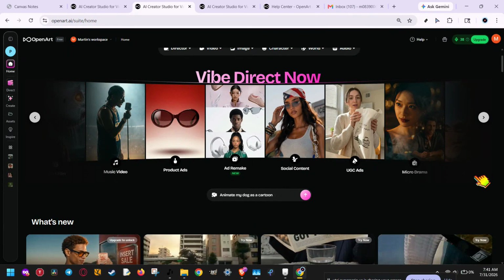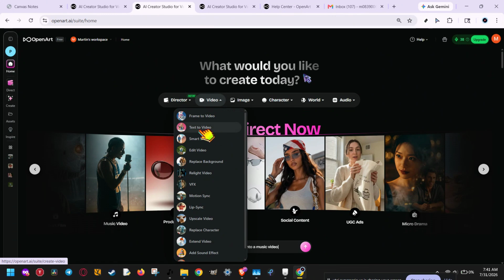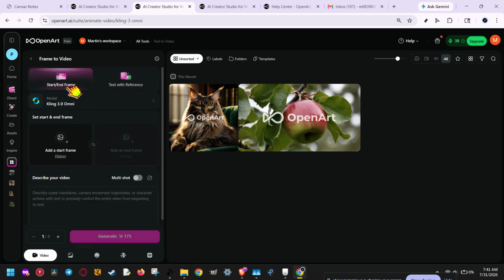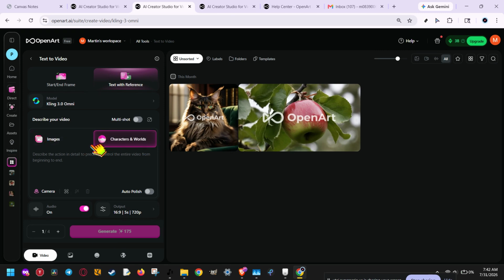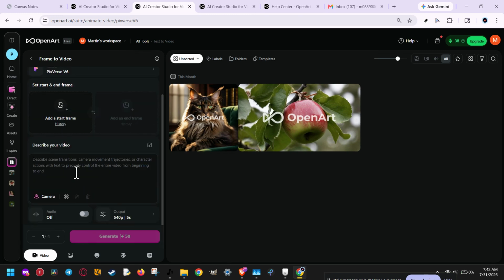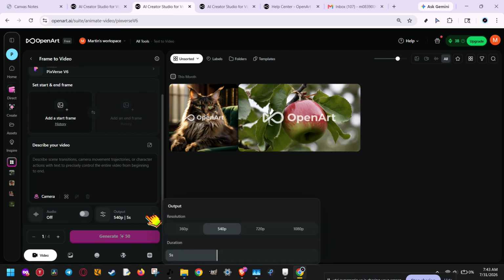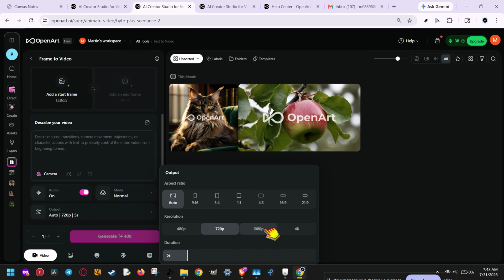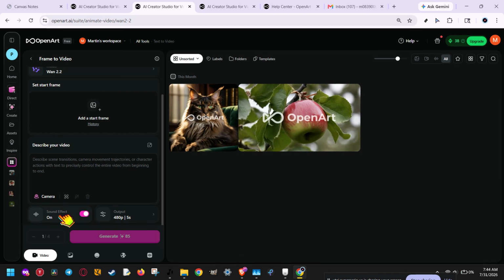How To Create A Video In OpenArt (Easy Step-By-Step Guide)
Learn how to create a video in OpenArt using text to video or image to video, add references, choose audio settings, set duration, and generate your final output with the right model options.

This step-by-step tutorial shows you how to use OpenArt’s video tools to make AI videos faster and more easily.

🕚Timestamps:
0:00 Intro
0:21 Open the OpenArt homepage and hover over Video
0:41 Choose Text To Video or Image To Video
1:04 Add start and end frames or text with references
1:31 Upload references from storage
1:48 Type or paste your prompt
2:07 Choose whether to include audio
2:24 Set the output duration
2:43 Change models and adjust settings at the top
3:03 Generate the video output
3:18 Outro

✍️What You'll Learn In This Video:
• How To Use OpenArt Video Creation Tools
• How To Choose Between Text To Video And Image To Video
• How To Add Start And End Frames In OpenArt
• How To Upload References For Better AI Video Results
• How To Write A Strong OpenArt Video Prompt
• How To Control Audio And Duration Settings
• How To Switch Models And Adjust Output Options
• How To Generate An AI Video In OpenArt

💡Pro Tips:
• Use clear prompts with scene details, motion, and style.
• Add strong reference images to improve consistency.
• Try different models if the first result doesn’t match your vision.
• Keep your video duration short for faster testing.
• Review audio settings before generating to avoid redoing the project.
• If available, use start and end frames to guide the animation flow.

🌐 Access OpenArt Here:
openart.ai